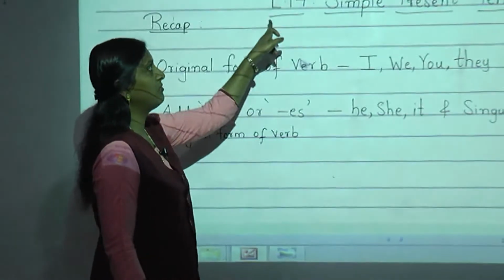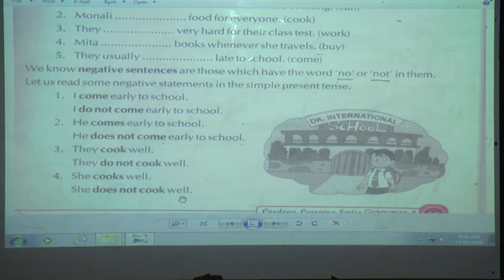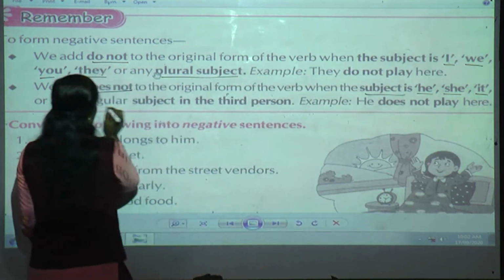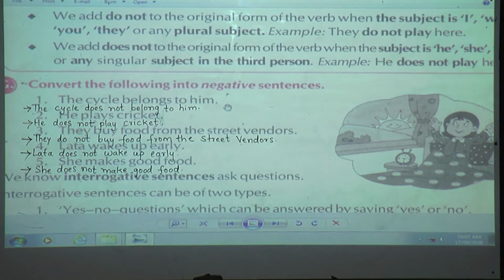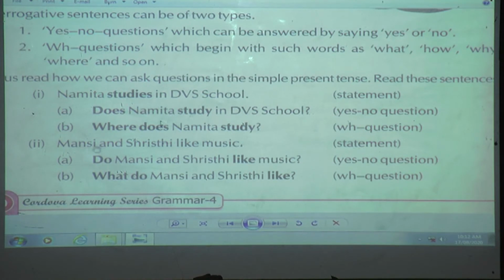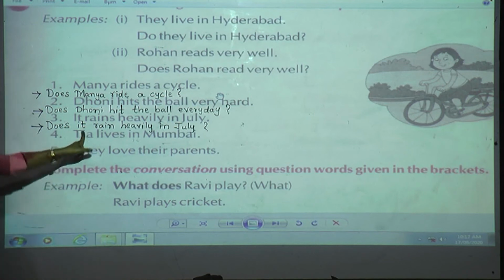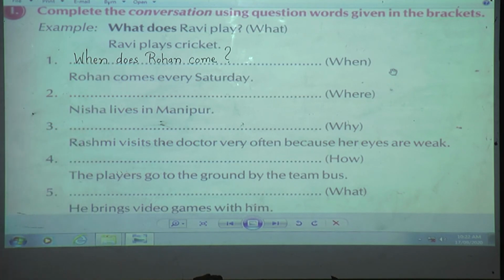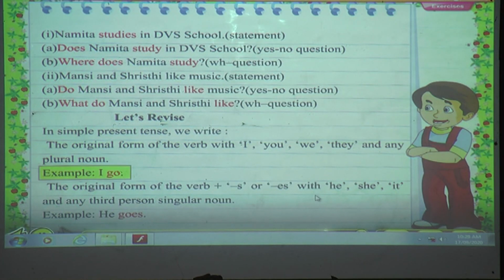117 Std IV English Episode 32